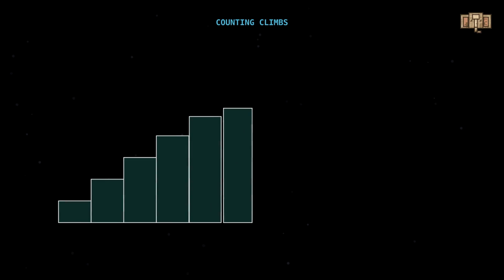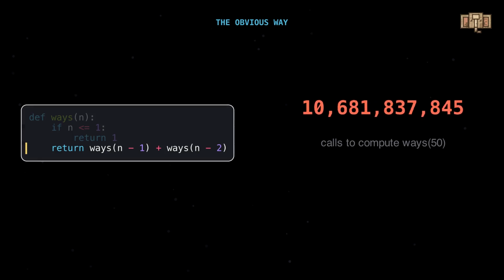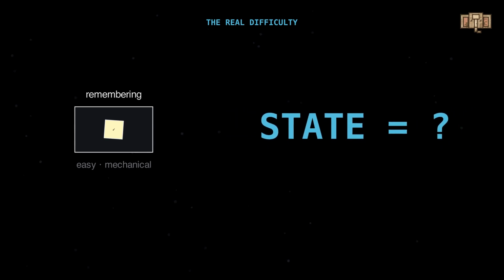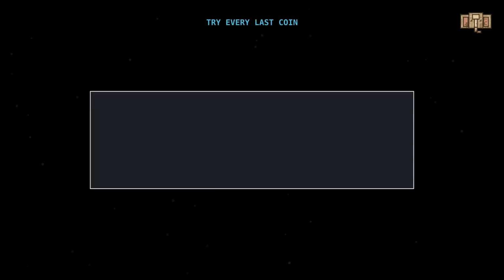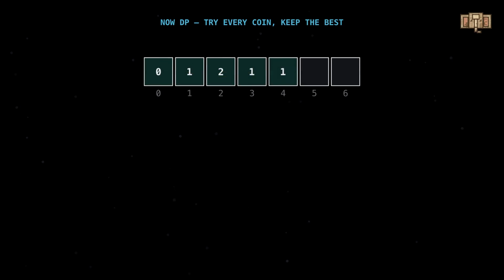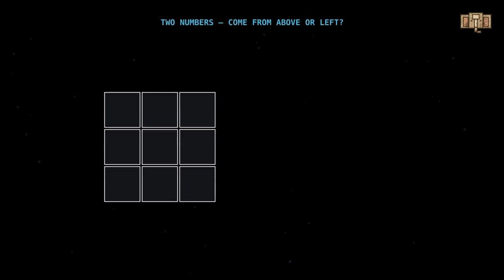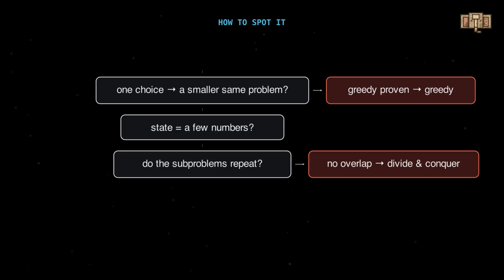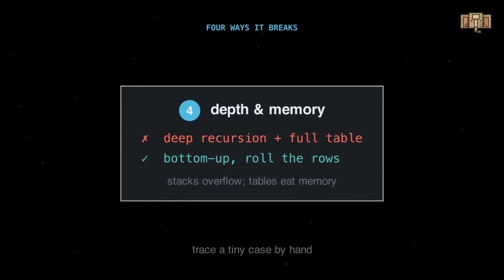Dynamic Programming Explained — From Scratch, Visualized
Dynamic programming has a reputation for being hard — but it's really one idea: recursion that remembers. We build it up visually from a staircase you can count, watch the brute-force version explode into billions of repeated calls, then collapse it with a single move — and learn the skill that's actually the whole job: choosing the state.

End to end, nothing skipped:
• Why the obvious recursion explodes — overlapping subproblems, seen on the tree
• Memoization: solve each subproblem once and write it down
• The three things that make a problem solvable this way
• The recipe — state, recurrence, base case
• Coin change worked by hand: why grabbing the biggest coin fails, then the table solved cell by cell
• The code in three moves: plain recursion → one cache line → a bottom-up table
• House robber and a grid path — the same machinery, two new shapes
• How to RECOGNISE a problem like this in the wild — a four-question test
• The four shapes, the common traps, and the path to mastery

Rudrite Academy is the structured on-ramp to coding interviews for career-switchers and non-CS engineers. Learn it, practise it on 500+ problems, and remember it:

New explainers weekly.

Timestamps:
0:00 - What is dynamic programming?
0:12 - A staircase you can count
0:36 - The recurrence: your last move
1:00 - Why the obvious way explodes
1:16 - Overlapping subproblems
1:38 - Memoization: solve it once
1:59 - The real job is the state
2:17 - When is a problem DP-able?
2:40 - State, recurrence, base case
3:00 - Why greedy fails
3:27 - Deriving the recurrence
3:44 - Coin change, worked by hand
4:22 - The code in three moves
4:40 - House robber: rob or skip
5:09 - A grid path: two dimensions
5:33 - How to spot a DP problem
6:05 - The four shapes
6:28 - Top-down vs. bottom-up
6:48 - Four traps that break it
7:13 - The path to mastery
7:31 - Recap